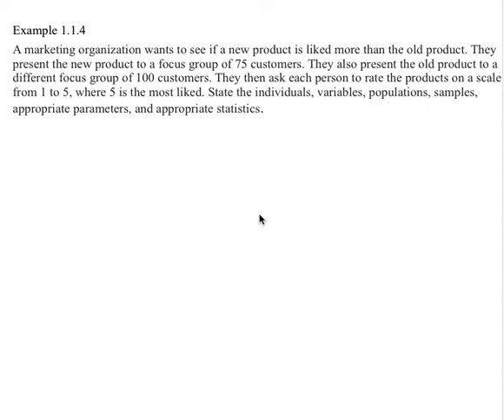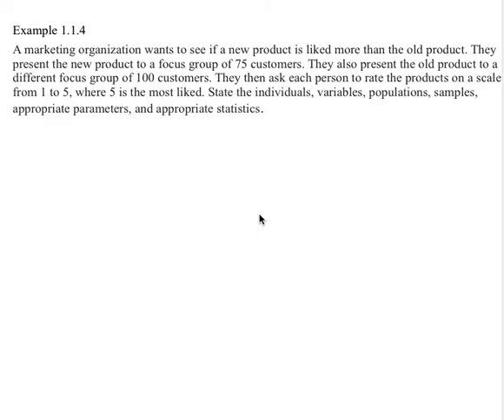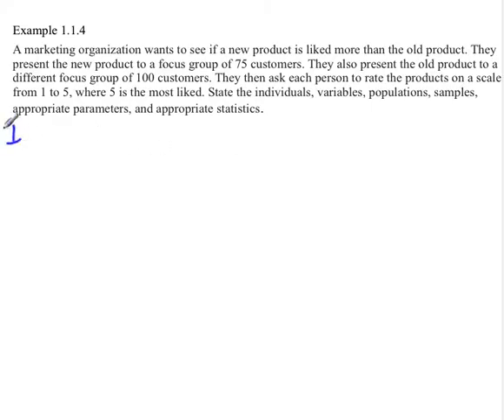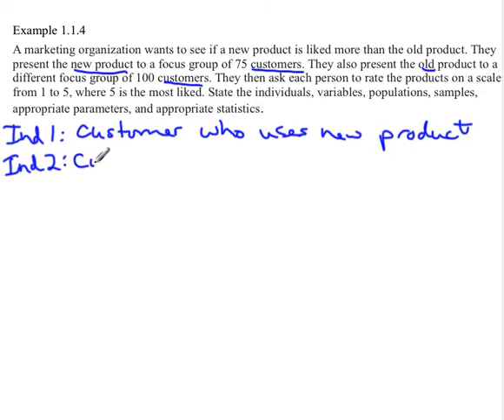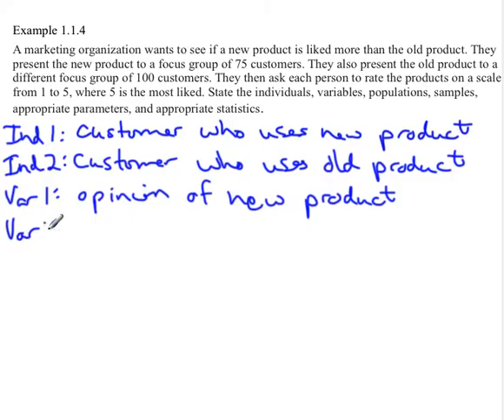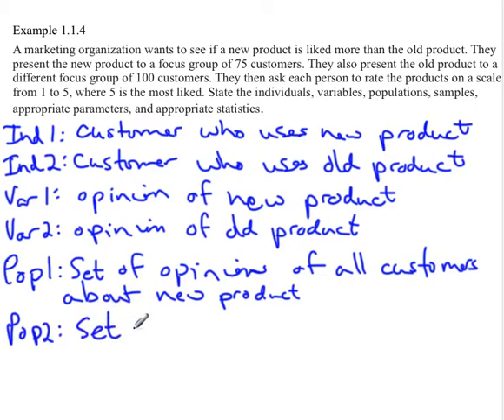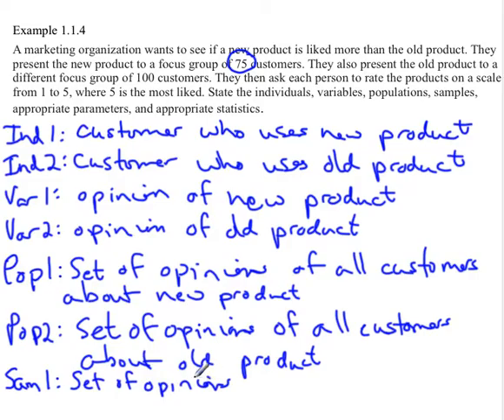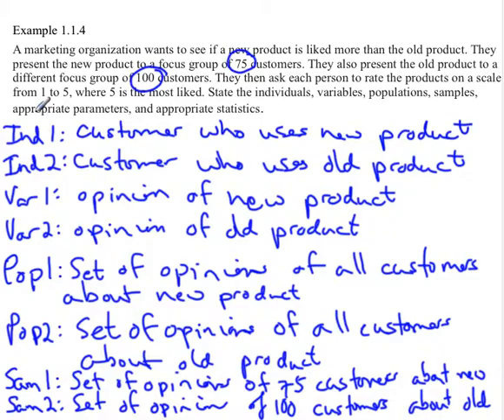population and samples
This video shows an example of stating the population and sample for a situation.